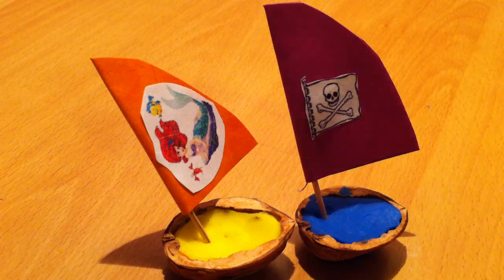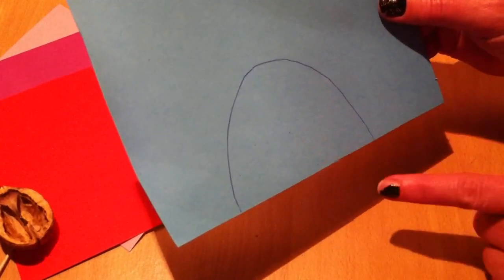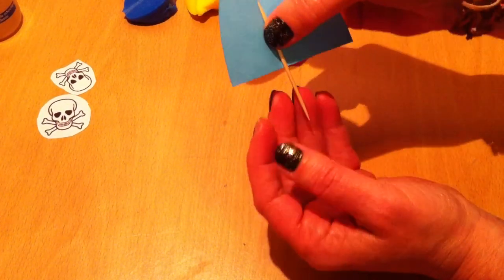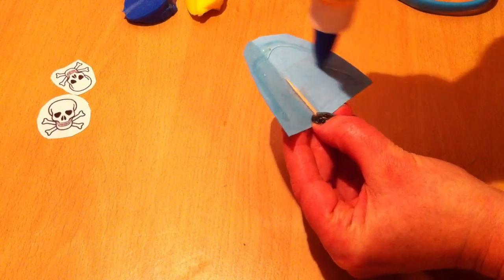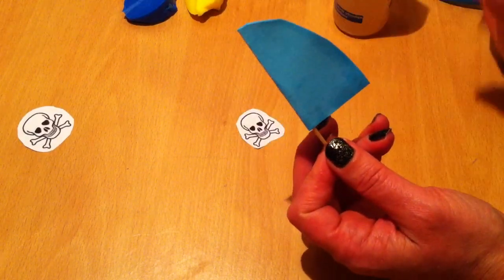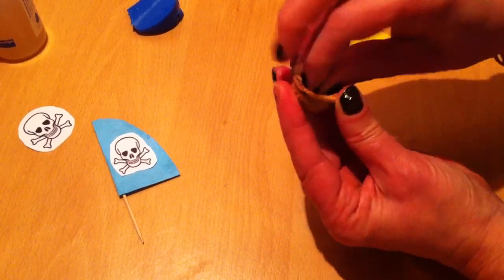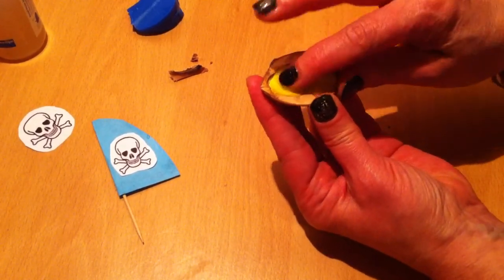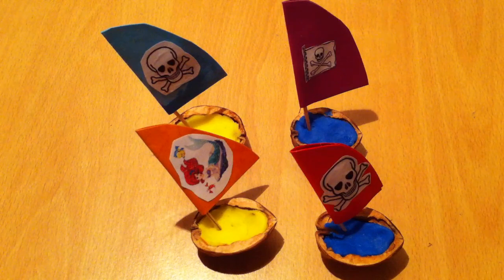How to Make a Boat in a Nutshell / Making nutshell boats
To add new decorations to your home it may be interesting to know How to Make a Boat in a Nutshell. These cute little boats are sure to make your home look more inviting and happy. Follow the instructions in the video to create the beautiful little pieces of art! Enjoy!